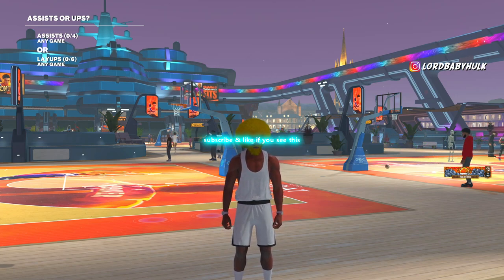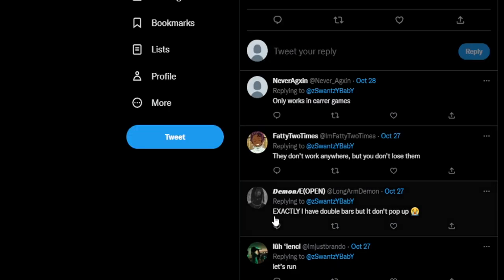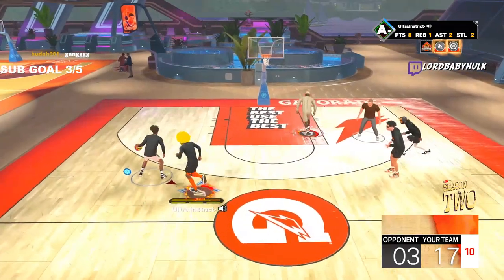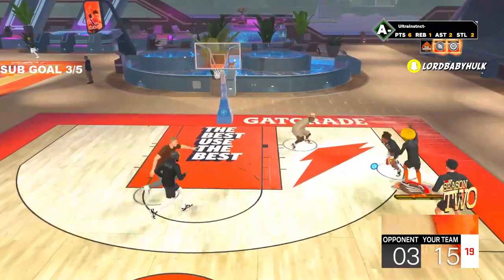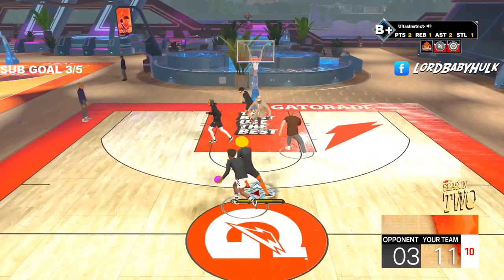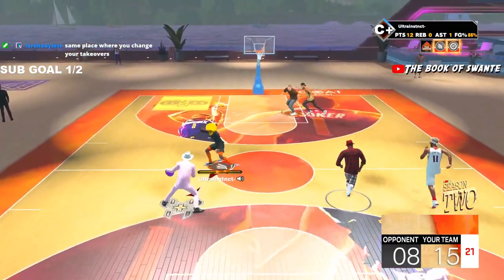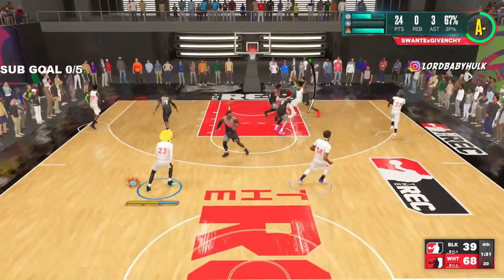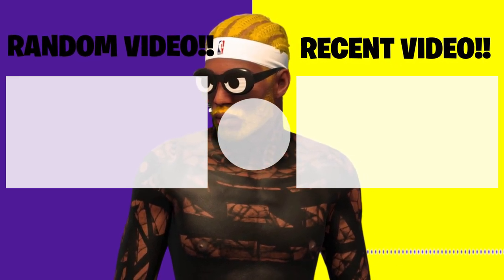DON'T WASTE VC 😴 UNLIMITED GATORADE & SKILL BOOST & GYM RAT GLITCH in NBA2K23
NBA 2K23 CURRENT GEN IS BROKEN… DON'T WASTE VC! nba 2k23 current gen, nba 2k23, 2k23, nba 2k23 next gen, best build 2k23 current gen, best build 2k23 ,nba 2k23 best build, current gen 2k23, nba 2k23 gameplay, best build nba 2k23, nba 2k23 current gen builder, nba 2k23 park, best build nba 2k23 current gen, best iso build 2k23 current gen, best build 2k23 next gen, best guard build 2k23 current gen, best center build 2k23 current gen, top 5 best builds 2k22 current gen, top 5 best builds on nba 2k23 current gen BEST POPPER BUILD IN NBA2K23 CURRENT GEN & NEXT GEN! BEST STRETCH CLEANER BUILD. GAME BREAKING BIGMAN BUILD NBA 2K23! BEST POWER FORWARD BUILD 2K23. NBA 2K23 JUMPSHOT CREATOR GLITCH NBA2K23 HOW TO GLITCH ANY JUMPSHOT ON YOUR BUILD HOW TO GET GYM RAT BADGE ON NBA 2K23 BEFORE BEING LEVEL 40! GYM RAT BADGE FASTEST METHOD. BELUBA LIED ABOUT NEW PATCH GAMEPLAY! HURRY BEFORE PATCH! NBA 2K23 FASTEST BEST VC GLITCH NBA2K23 KEVIN DURANT BUILD  NEW BEST BUILD in NBA 2K23 nba2k23 patch update post scorers nerfed & shooting buffed  HURRY AND DO THIS INSTANT NBA 2K23 BADGE GLITCH  HOW TO GET FREE BADGES ON EVER BUILD NBA 2K23 NEXT & CURRENT GEN PATCH NOTES UPDATE  JOE KNOWS EXPOSES NBA2K23 VC  GAME BREAKING GLITCHED 6'8 DEMIGOD BUILD in NBA 2K23  BEST 2-WAY INSIDE-OUT CREATOR BUILD NBA2K23 GAME BREAKING GLITCHED 6'3 DEMIGOD BUILD in NBA 2K23  BEST INSIDE-OUT SHOT CREATOR BUILD NBA2K23 HURRY BEFORE PATCH NADEXE EXPOSES NBA 2K23 SKILL GAP!  VC PRICES... NBA 2K23 NEW PATCH 1.006 UPDATE FULL PATCH NOTES! NBA2k GAME BREAKING GLITCHED 6'9 DEMIGOD BUILD in NBA 2K23  HOF QUICK FIRST STEP! BEST 3PT SHOOTER BUILD NBA2K23 ULMITED SKILL BOOST GLITCH. QUITTING NBA 2K23. CHEAPER SKILL BOOST QUEST..   INSTANT NBA 2K23 BADGE GLITCH BEFORE PATCH HOW to GET FINISHING BADGES MAXED in ONE HOUR in NBA 2K23  BEST FINISHING BADGE METHODS NBA2K23 Huge Nba2k23 Shooting & Vc Changes  Game Changing… RONNIE2K RESPONDS FOR MAKING NBA 2K23 UNREALISTIC NBA 2K23 UPDATE  UNLIMITED GATORADE & SKILL BOOST GLITCH NBA2K23 | HOW TO GET CHEAPER SKILL BOOST NBA 2K23 PATCH UPDATE  ABOUT STEALS! THE BEST & WORST NEW BEST FINISHING BADGES on CURRENT GEN & NEXT GEN STEALS PATCH CONFIRMED!  NBA2K23 IS PATCHING YOUR FAVORITE BUILD NEW GLITCHED BEST 3PT SHOT CREATOR BUILDS in NBA 2K23  BEST POINT GUARD BUILD NBA2K23 best build SEASON 2! NBA 2K23 CURRENT GEN & NEXT GEN PATCH NOTES UPDATE Nba2k23 Badge Glitch | All Season 2 Rewards Leaked NBA 2K23 NEW SEASON 2 PARKS, BEST DRIBBLE MOVES & REWARDS! BEST JUMPSHOT + BEST BUILD ON NBA2K23! TOP 3 BEST DRIBBLES MOVES NBA 2K23 CURRENT & NEXT GEN! SEASON 2 HOW TO SPAM MOMENTUM NBA 2K23 NEXT GEN & CURRENT GEN PATCH 1.009 UPDATE  aDrEnALiNe.. i Became Depressed After Playing Nba 2k23 Random Rec W/ A Cop NBA 2K23 STOP WASTING BADGE POINTS & VC | BEST DEFENSIVE BADGES ON NEXT GEN & CURRENT GEN